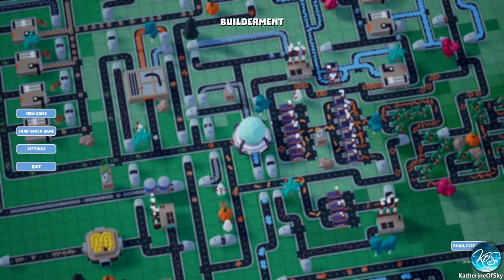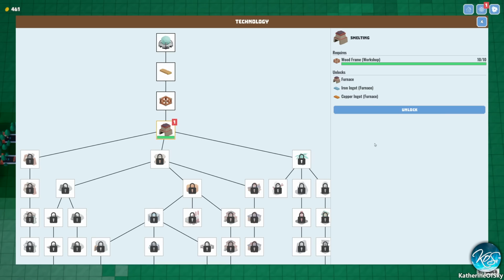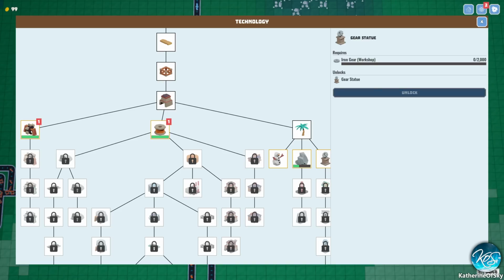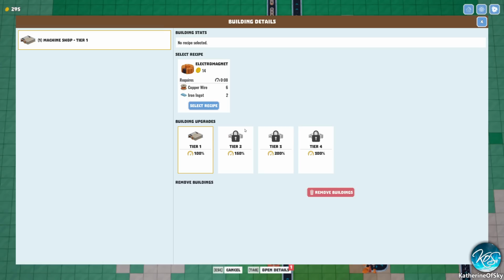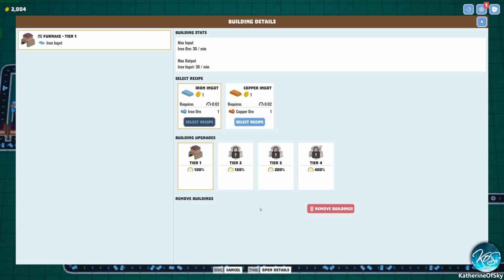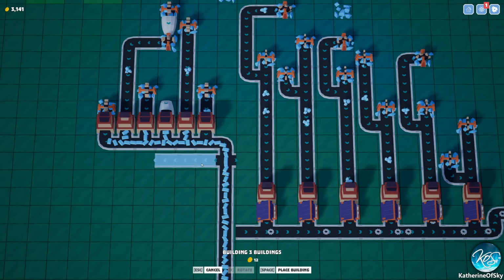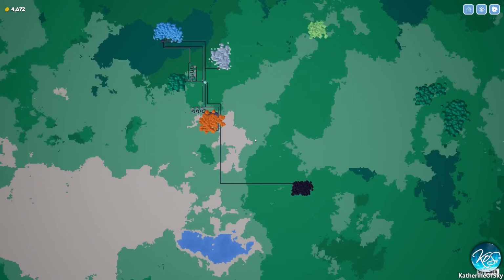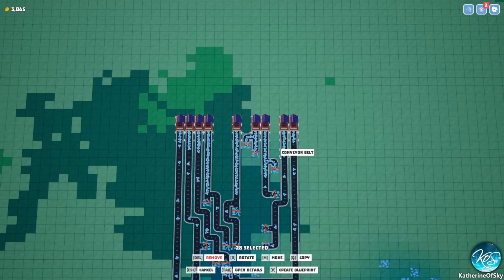BUILDERMENT 1 - SHAPEZ.IO WITH FACTORIO PRODUCTS! - First Look, Let's Play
If you like Shapez.io and Beltex, Builderment is going to be right up your alley!

Written and illustrated by me! (All human, no AI!)

🟧 Learn a new language with Babbel!  (I've been using Babbel for years and bought a lifetime subscription).  I love Babbel because it gives real world conversations that are fully voiced to help you learn ACTUAL phrases that you will use!

About Builderment:

Earth has run out of resources! Travel to a distant world to harvest materials and build a factory capable of teleporting items back home to save the planet...

Builderment is a factory building game focused on automation and crafting. Mine valuable resources, build machines to craft increasingly complex items, transport materials on a network of conveyor belts, and research technology to improve production and efficiency. Share optimized sections of your factory with other players using Blueprints.

🏭 Build Factories
Build and manage your own industrial factory! Construct machines to automate production and place conveyor belts to transport materials efficiently between buildings.

🪵 Gather Resources
Gather wood, iron, copper, and other resources from the world to craft items for research. Place extractors on top of resources to harvest an infinite supply.

🛤️ Transport Materials
Build a network of conveyor belts to transport items between machines. Control the direction and flow with splitters and underground belts.

🔬 Research Technology
Progress through the game by researching advanced technologies. Unlock new buildings to increase production and new recipes to craft more advanced factory parts.

📜 Player Blueprints
Share sections of your factory with friends using Blueprints. There is no limit to what you can create!

🏭 Power Plants
Build Coal and Nuclear power plants to speed up other nearby machines. These buildings require a steady supply of resources or they stop working.

🌳 Decorations
A good looking factory is a happy factory. Spruce up your base with decorative trees, rocks, fences, walls, statues, industrial parts, and even a snowman.